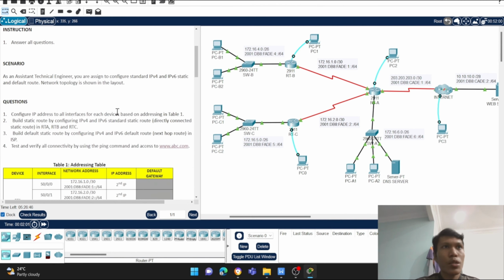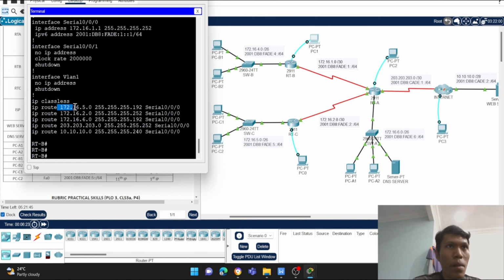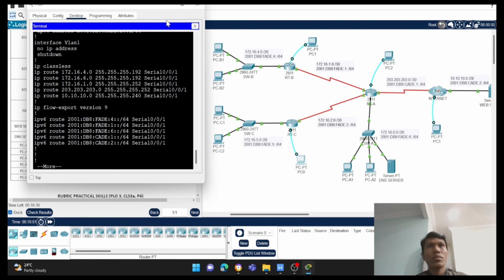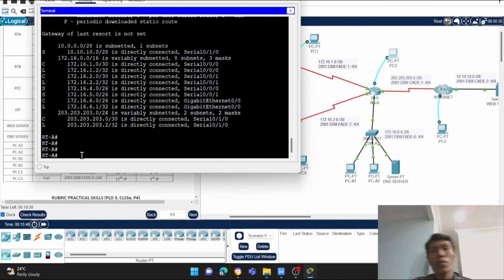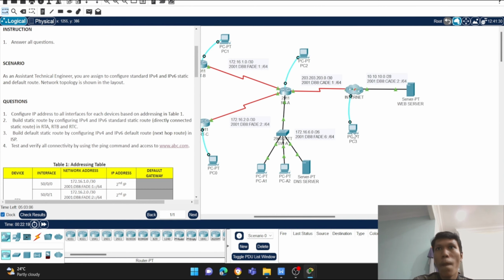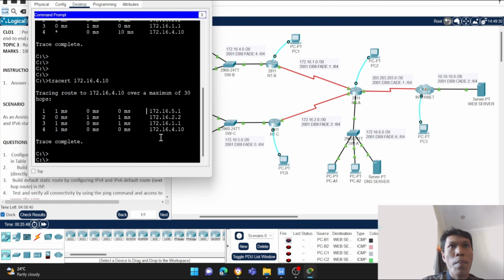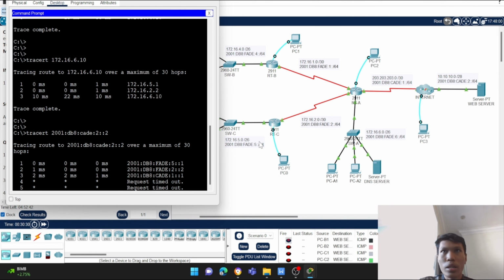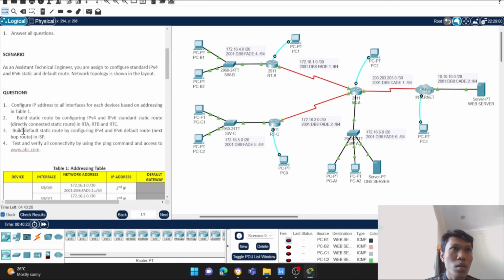DFN 40283 PRACTICAL EXERCISE DEMONSTRATION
MUHAMMAD HARIZ BIN ZAHRULLAIL (01DDT21F1029)